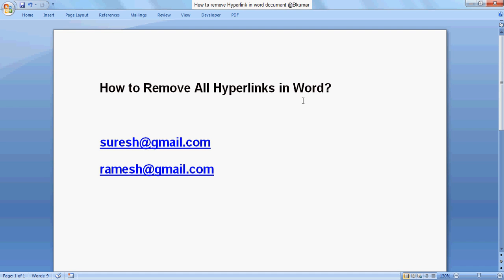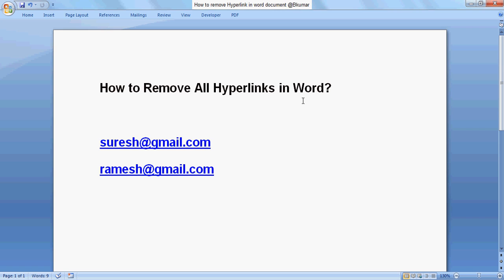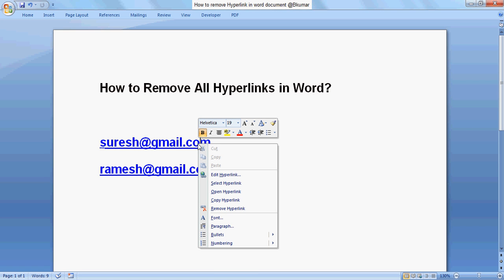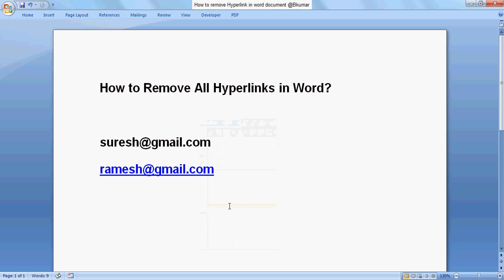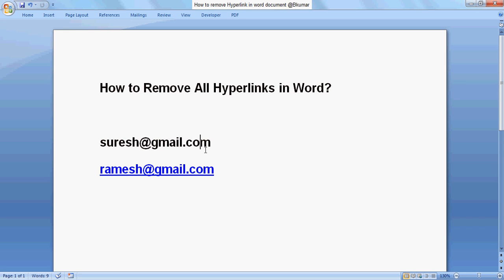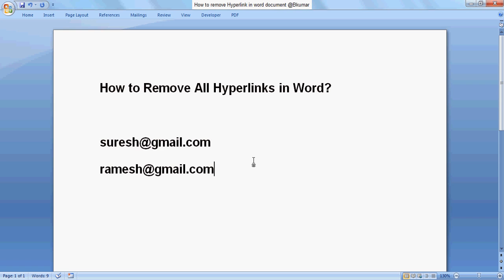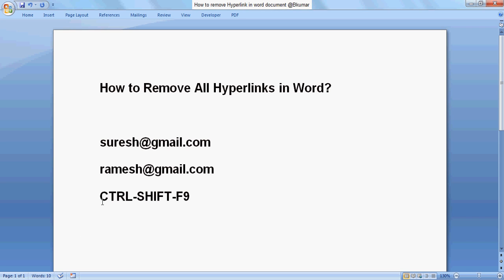How to remove hyperlink in word document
This tutorial shows you how remove Hyperlink from your word document with less effort.